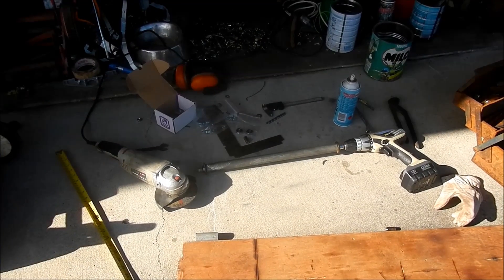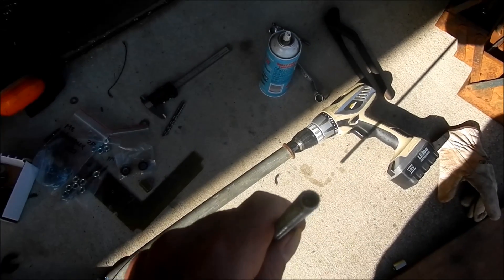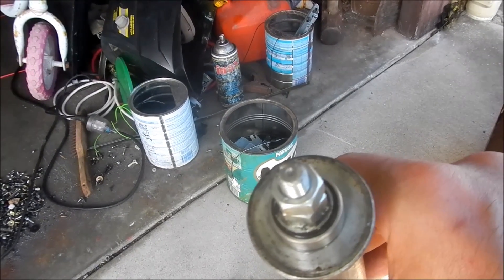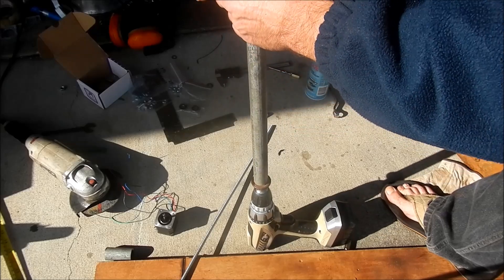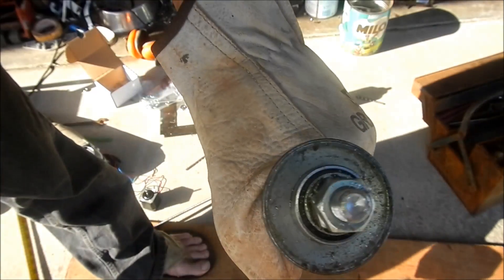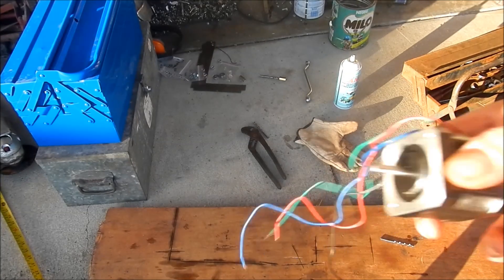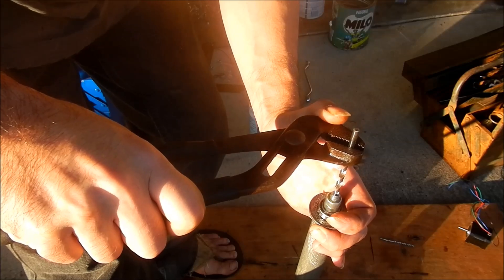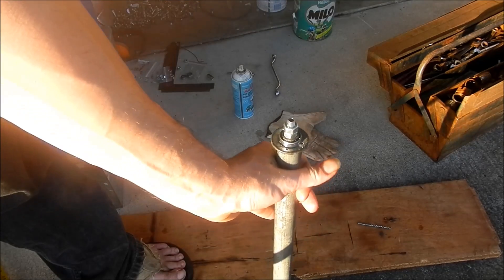DIY Cordless Metal Lathe. 3D Printer Z-Axis vertical movement pt1. Building a RepStrap pt6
A look at overcoming the first of many challenges, in making a 3D printer, with as close to micron precision as possible. Using a few simple hand tools. The DIY Cordless Hand Lathe was born. Out of necessity, and low budget. To be able to precisely machine a 4.8mm - 5mm hole, dead center in the end of some 8mm threaded rods. With not much more than a hand drill at my disposal.  I also used some of the bearings for the printer (8mm skate bearing), a piece of random gal pipe, a few washers, and a few nuts. To make a well balanced jig, for spinning the rod. A makeshift lathe of sorts. Using the hand lathe, I was able to machine a precise hole, within approx 10-20 microns of the desired size (ended up with a 4.98mm hole, for 4.95mm shaft, 30 micron gap, just enough room to slide in easy). I have yet to do a proper spin test with the motor in place, but from what I can measure and observe. its well and truly close enough to center for my needs. So close I may not need a top bearing when in place on the printer. If its a few microns out, a top bearing, near the motor, should help smooth out any wobble.

The deluxe variable toe trigger made it easy to use two hands while keeping control of the rotational speed.

As the rod was under tension, it also had the desirable side effect, of straightening out the last of the wobble from the rod. As well as providing a good torture test for my cheap skate bearings. (More on that soon)

Its worth noting that the bearings in the drill, are not designed to cope with the abuse you can put on them, with all the leverage this rig creates. If I am going to do this again, I will likely gaffa tape (or zip tie, tie wire, etc etc) the pipe, and drill, to some kind of frame. This would make it easier to keep a steady hand. It would also be easy to add a guide to such a frame (with more tape), for ultimate precision. I will probably come up with many uses for this rig over the next few years, It could be good for all sorts of rotational machining.

After filming, I noticed the 4.34mm (small) drill bit that was actually sharp, was also bent. The end was off center by about 1.5mm each side when spun in the drill. By turning the work piece, rather than the drill bit. I was able to drill a straight hole, with a curved bit. Give or take a few microns :)